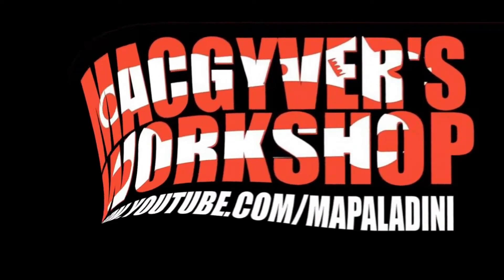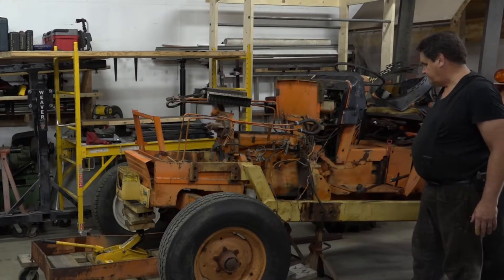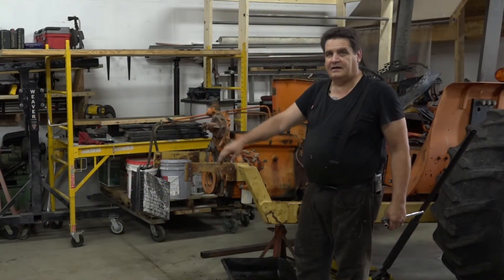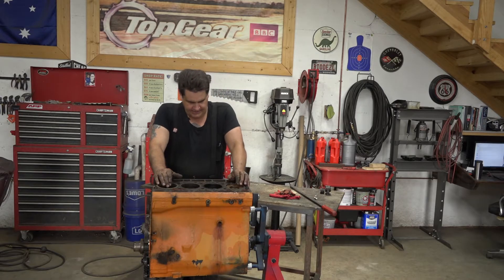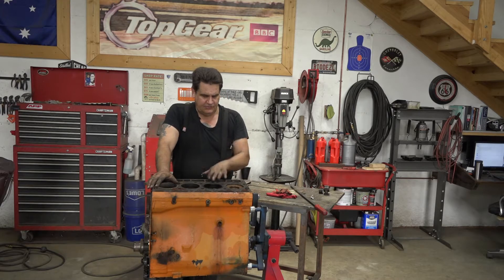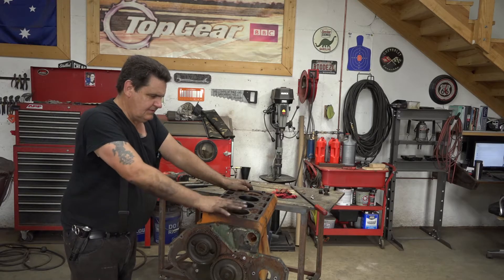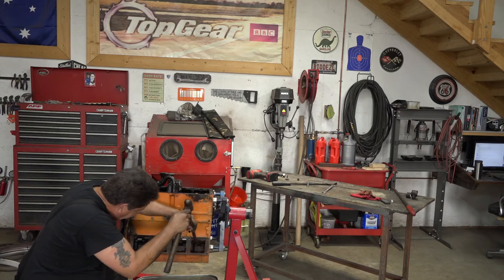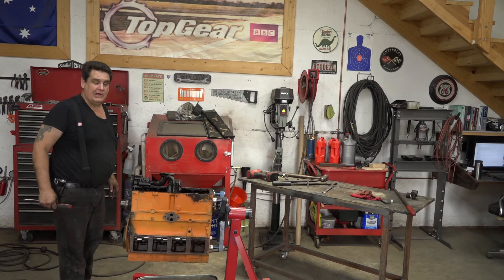Case Tractor Engine teardown Part 1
In this video, I "split" the tractor, and remove the engine and begin tearing it down, getting it ready to take to the machine shop. Apparently, it had run plain water in the cooling system. This resulted in a huge amount of rust and scale build up in the water jackets. While I don't have to worry about getting the block bored since it's a "wet sleeve" design, I will have to have the block and head boiled out to clear it of all the crud that built up over the years. Based upon my findings when tearing it down, my suspicion is that the water in the cooling system froze up during the winter months. This engine has no freeze plugs in the block, so either the block, or the cylinder sleeve will crack from the pressure. Thankfully, it appears that the sleeve yielded. I'm guessing that the previous owner ran the tractor with the cracked cylinder sleeve until the engine "Hydro-locked" due to water from the cooling system getting in the cylinder. Since water does not compress, and the connecting rods are immensely huge and strong, they did not bend, and the sleeve blew out where it had cracked the previous winter.